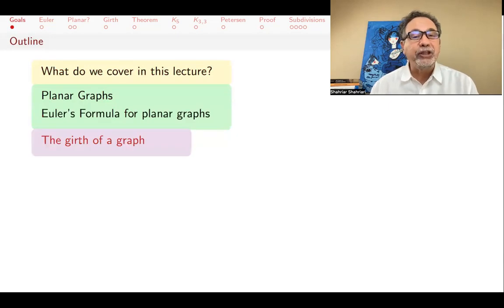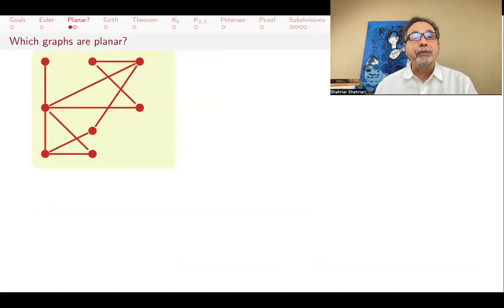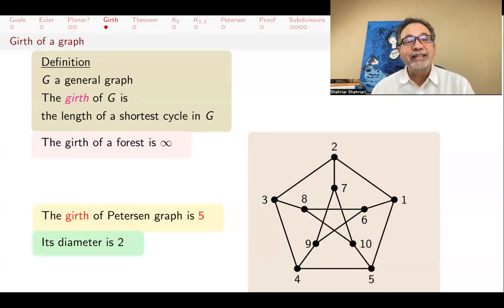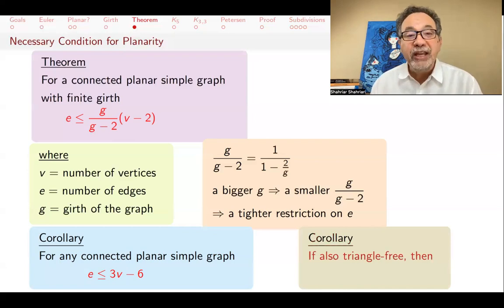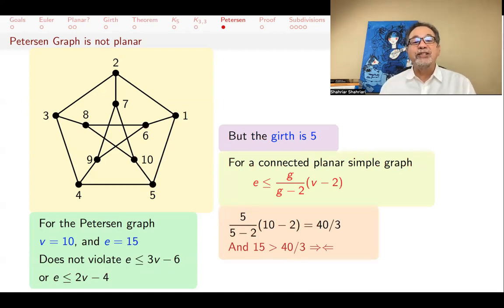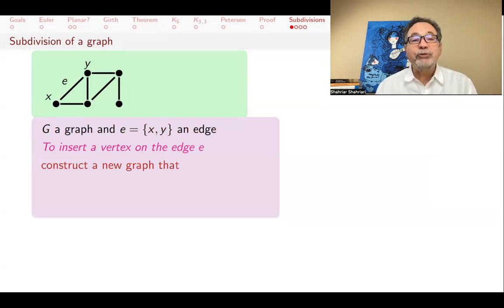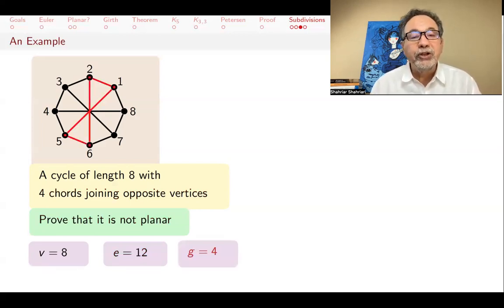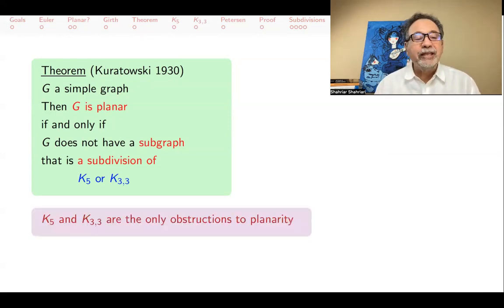CG11 Which Graphs are Planar?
graphtheory How do we prove that K_5 or K_{3,3} are not planar graphs? Using Euler's formula for planar graphs, we prove a necessary condition that puts restriction on the number of edges of a planar graph (based on the number of vertices & the girth of the graph). Will also introduce subdivisions and Kuratowski's theorem that gives a necessary & sufficient condition for planarity.
00:00 Introduction
00:17 Outline
01:06 Definition: Planar Graphs
01:30 Euler's Formula
02:54 Example: Is this graph planar?
03:10 K_{2,3} and K_4 are planar
03:54 What about K_{3,3} or K_5
04:22 Definition: Girth
06:12 Main Theorem: An upper bound for # of edges of a connected planar simple graph
07:24 For a connected planar simple graph # of edges no more than 3v-6
07:47 If also triangle-less then e no more than 2v-4
08:18 Proof: K_5  not planar
08:48 Proof: K_{3,3} not planar
09:32 Proof: Petersen graph is not planar
10:30 Proof of Main Theorem
12:24 Definition: Subdivisions
13:15 Subdivisions and Subgraphs of Planar graphs
14:31 Example using subgraphs & subdivisions to prove non-planarity
17:16 Kuratowski's Theorem
18:08 Videos on Planarity

A series of lectures on graph theory as part of a full course on introductory combinatorics based on my book Shahriar Shahriari, An Invitation to Combinatorics, Cambridge University Press, 2022. DOI